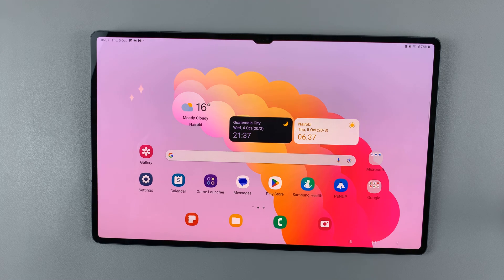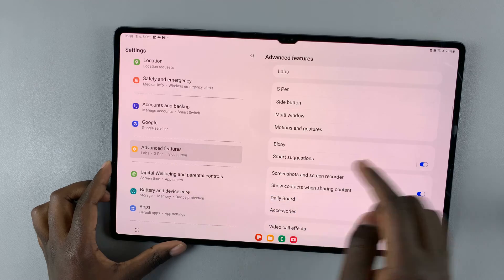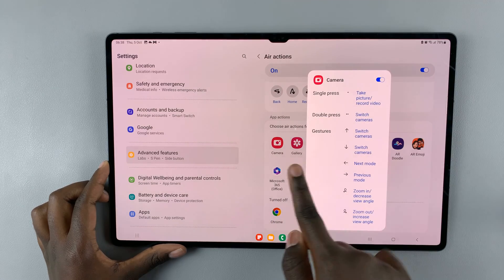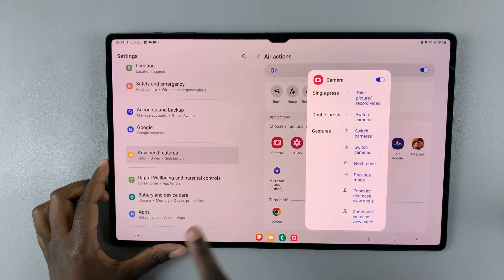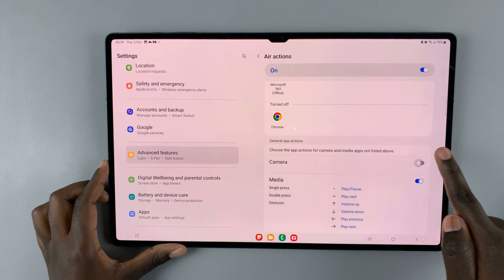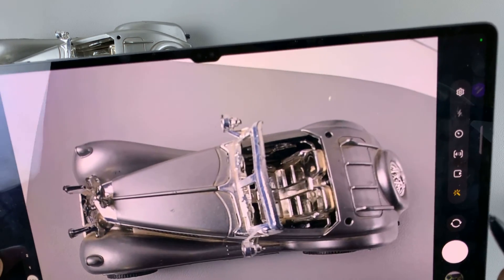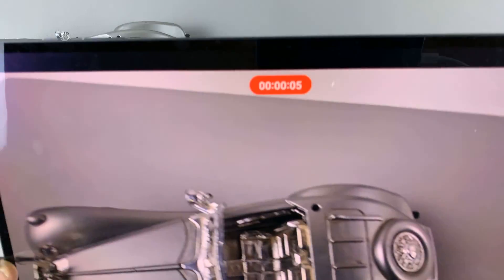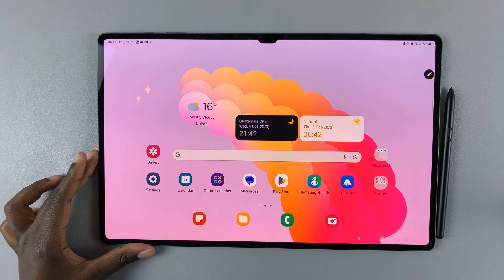How To Use S Pen As Camera Remote On Samsung Galaxy Tab S9 / S9 Ultra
Here's how to use the S Pen as a camera remote on the Samsung Galaxy Tab S9 and S9 Ultra.

The Samsung Galaxy Tab S9 and S9 Ultra are known for their powerful features and versatility. These high-end tablets are equipped with an S Pen that not only enhances productivity but also adds some unique functionality to the device.

One of the most exciting features is the ability to use the S Pen as a camera remote, allowing you to take photos and videos with ease. In this tutorial video, we'll guide you through the steps to use the S Pen as a camera remote on your Samsung Galaxy Tab S9 or S9 Ultra.

To Use S Pen As Camera Remote On Samsung Galaxy Tab S9
Select S Pen
Select Air Actions and enable it
Find the Press & Hold Pen Button
Make sure the Camera app is enabled
Launch Camera
Use the S Pen to capture and record videos

Samsung Galaxy Z Flip 5:

Samsung Galaxy Watch 6/ 6 Classic: (Customize Your Order):

Google Pixel 8 Pro:

Cell Phone Tripod Adapter